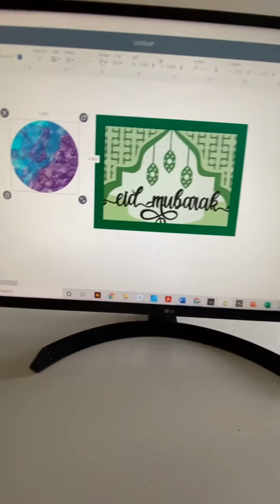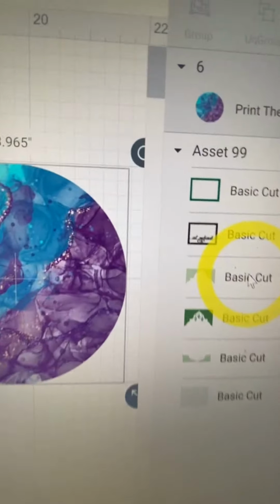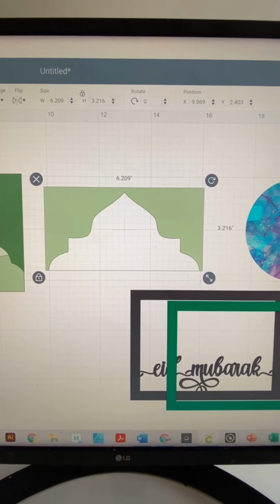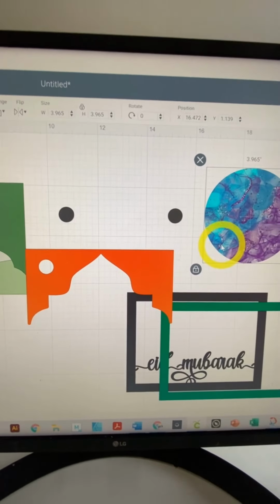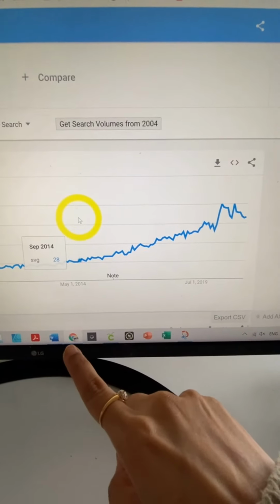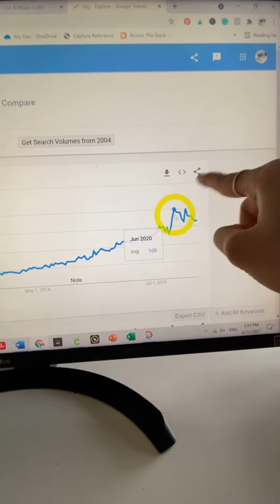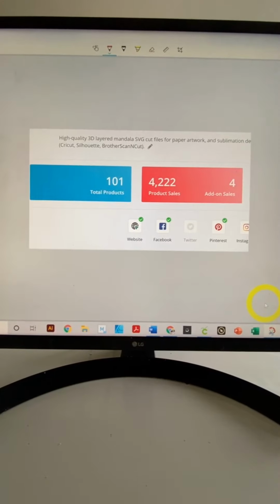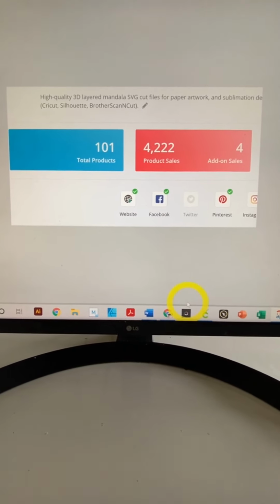What are SVGs and why you should sell them